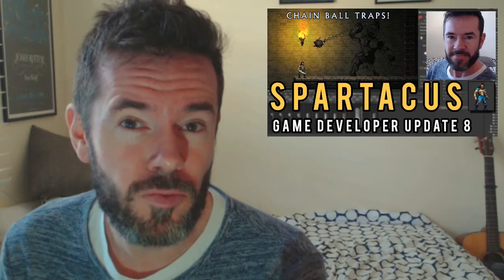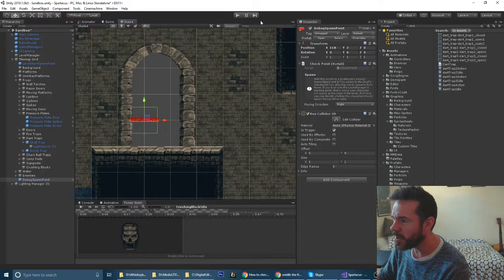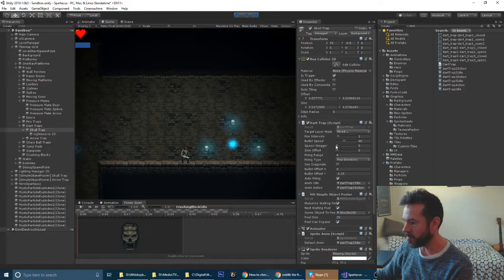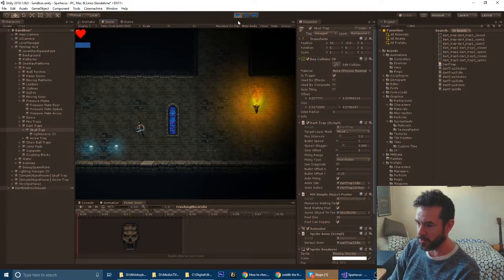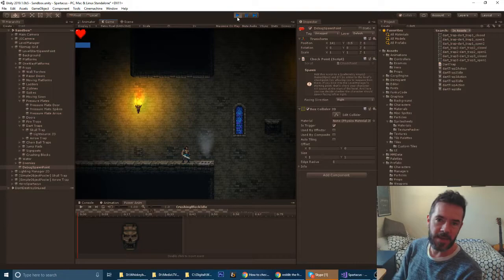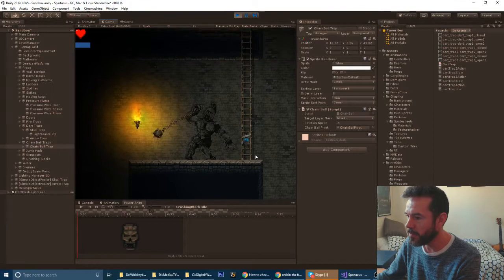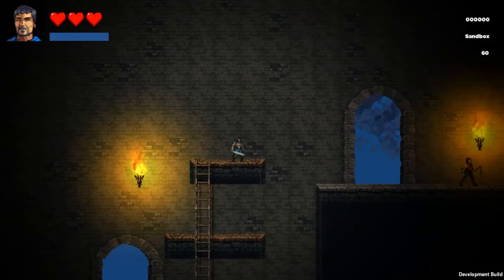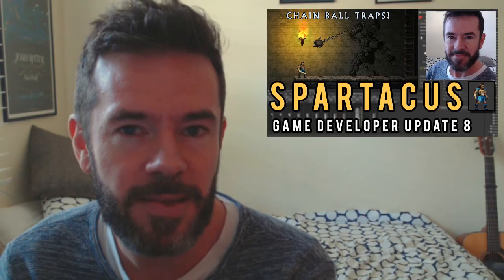Spartacus Game Dev Update #8 : Chain Ball Traps and Bullet Hell!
In this week's Spartacus update, we're adding some more fiendish traps to the game such as bullet traps, dart triggers and the all powerful and visually awesome 'Chain Ball' trap!